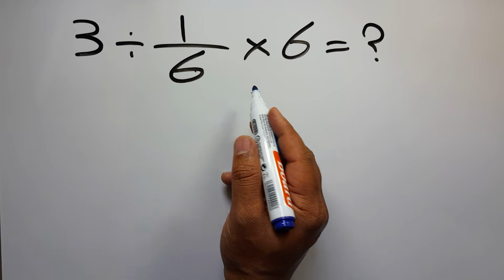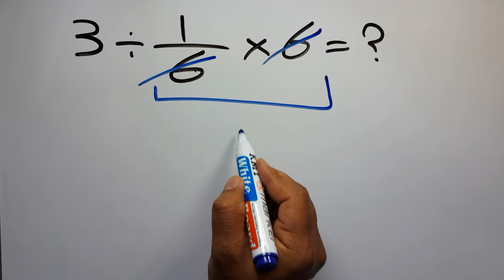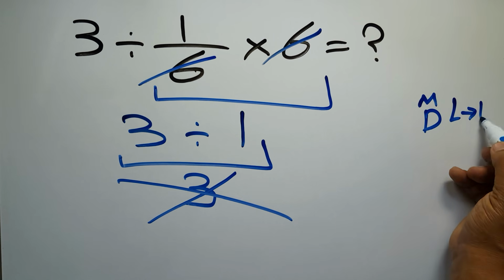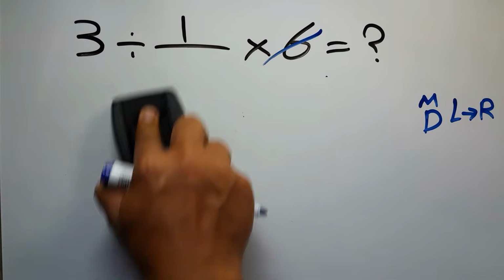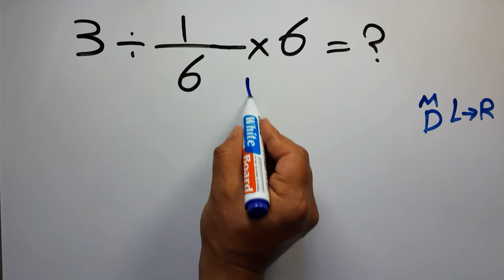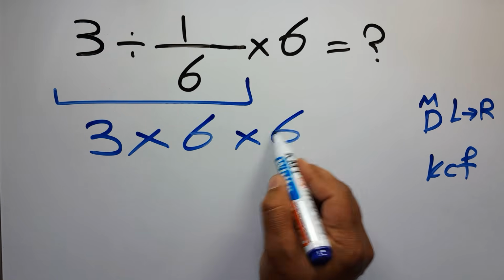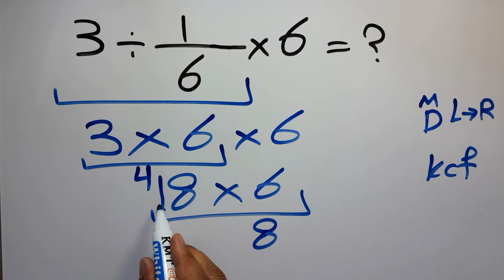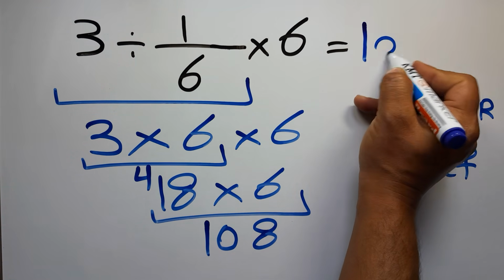Can You Solve This? Most People Get the Order Wrong!